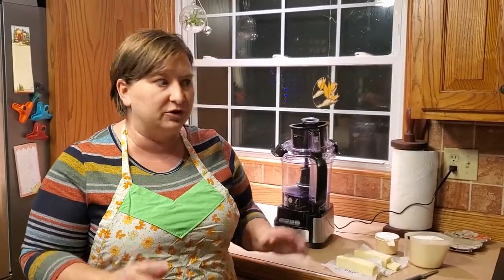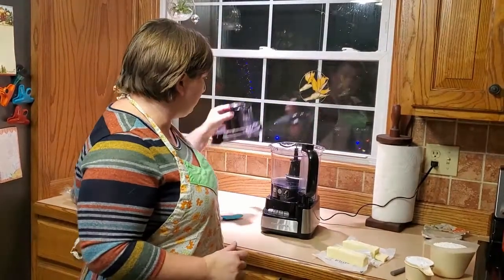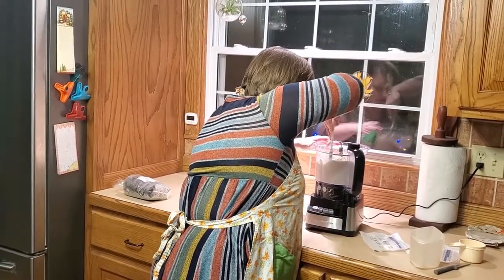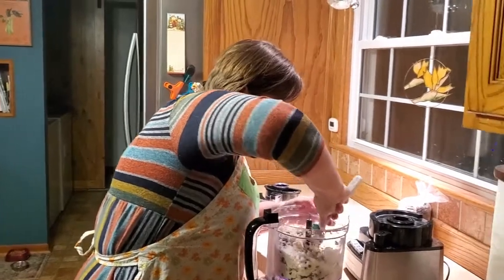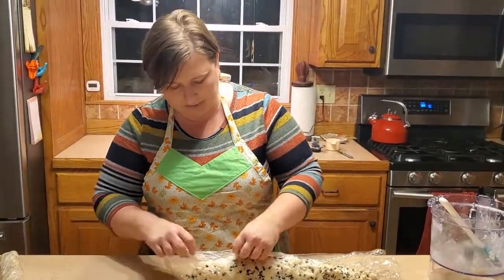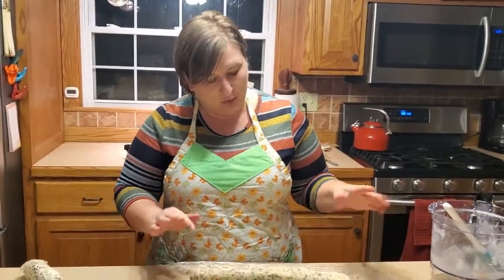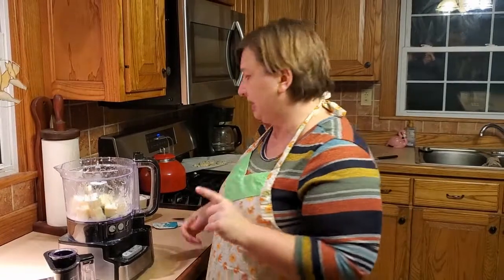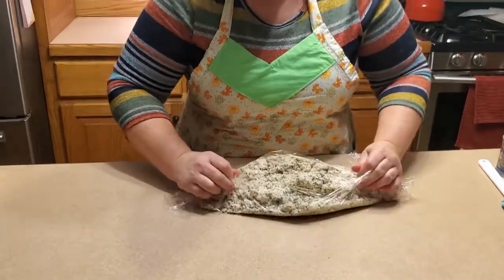DIY Homesteading: Shortbread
Have you ever been interested in homesteading? Do you want to reduce the amount of chemicals in your home and food? Are you trying to go plastic free? Join us for instruction on making various homestead-friendly items for your home.

This month Angie is showing you how to make shortbread!

Basic ingredients:

1 cup butter
2 cups flour
2/3 cup powdered sugar

Optional ingredients (for different flavors): rosemary, chocolate chips, earl gray tea, lavender, lemon, ginger, and caramel.